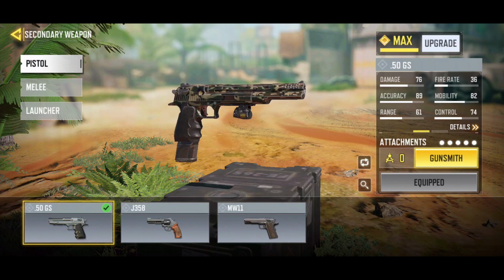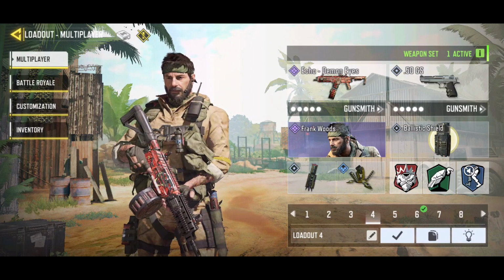.50GS breakdown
INTRO
korn -word up